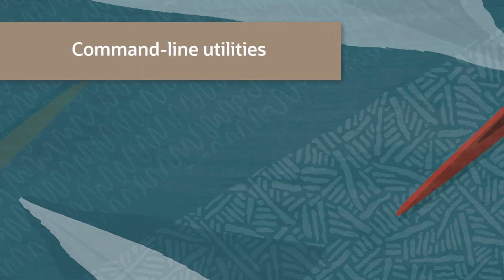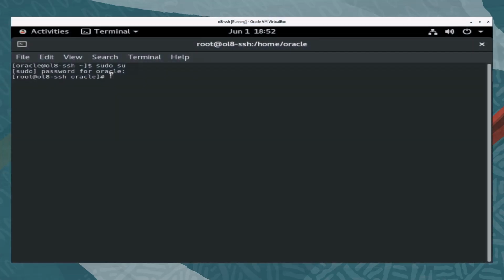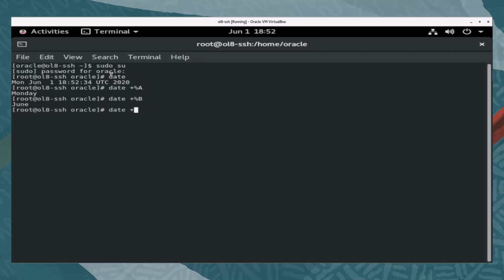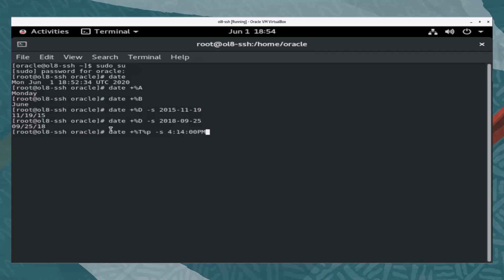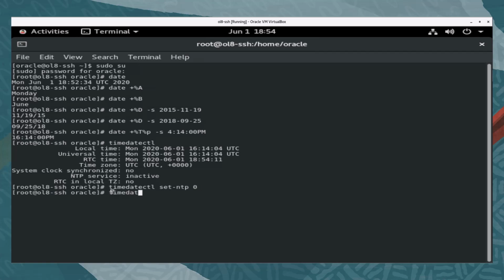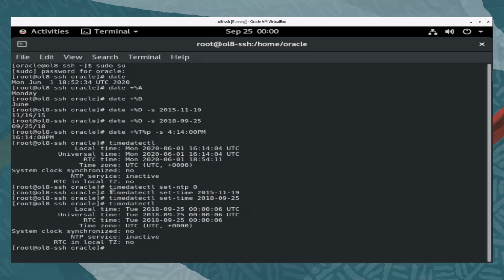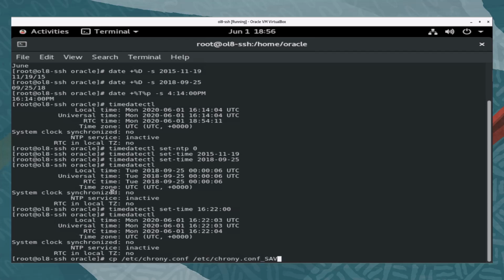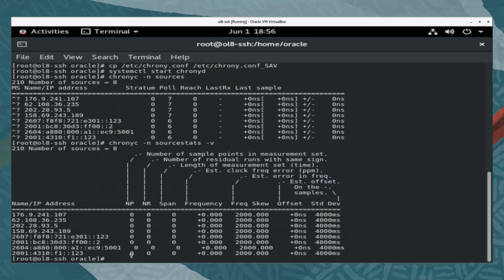Date and Time Configuration on Oracle Linux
This video demonstrates how to use date and time commands on Oracle Linux. This video covers the use of the date command, timedatectl utility, and the chrony daemon.

00:10 Learning objectives
00:30 Command line utilities overview
00:42 date commands
01:34 timedatectl utility
02:35 chronyd

For additional videos on Oracle Linux check out